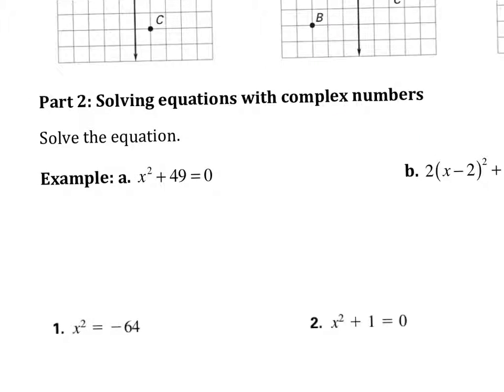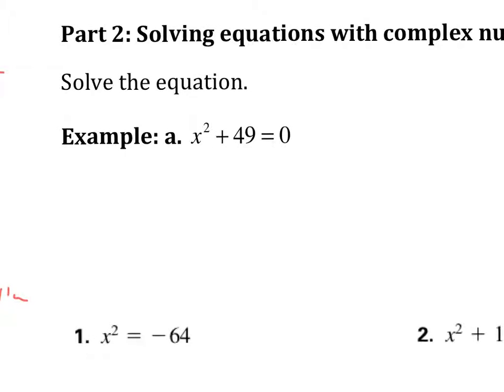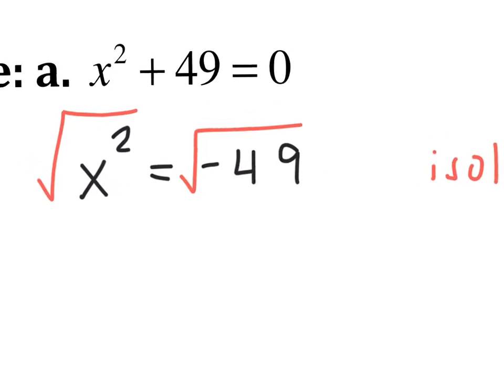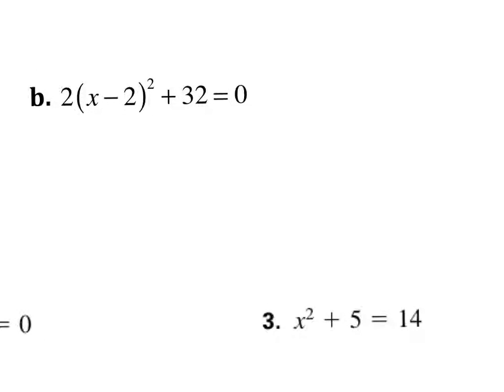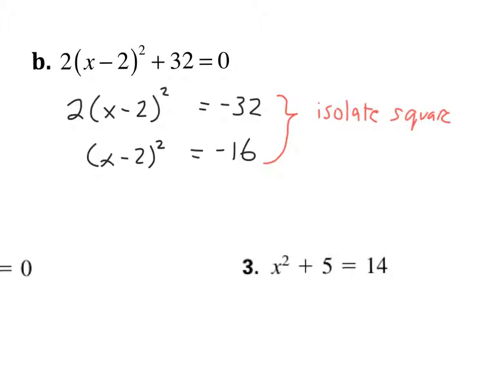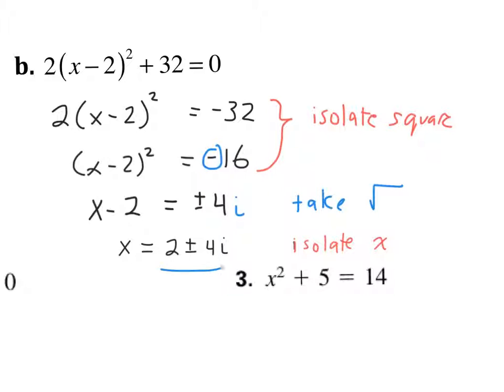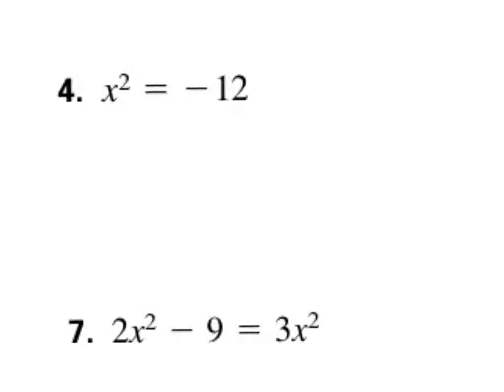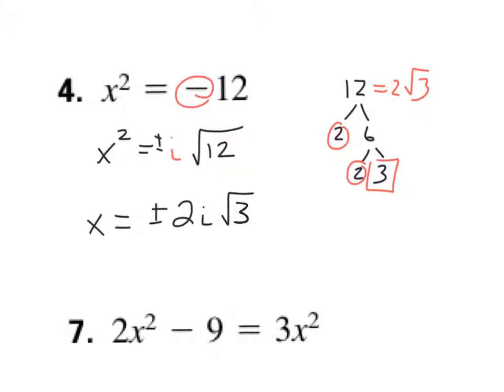Alg2 4-8a Complex Numbers, Part 2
In this video, we solve quadratics by taking the square root. The solutions will be complex numbers.